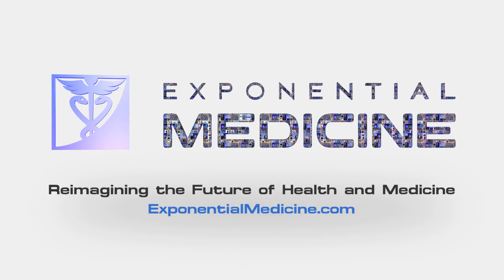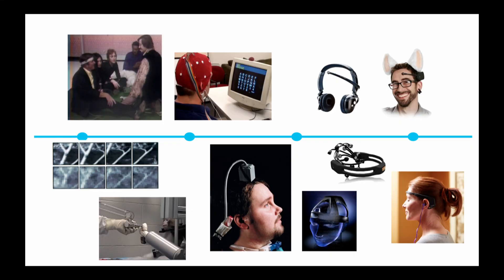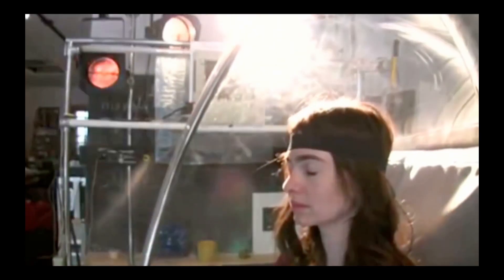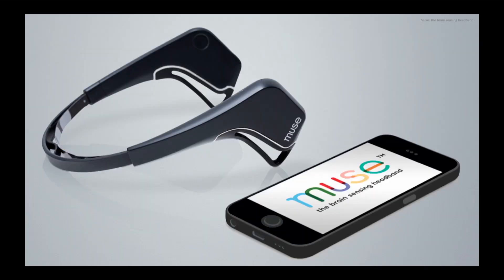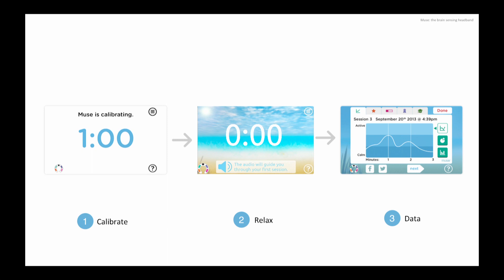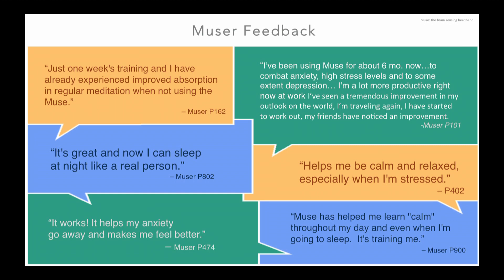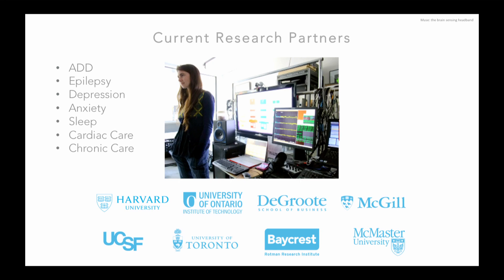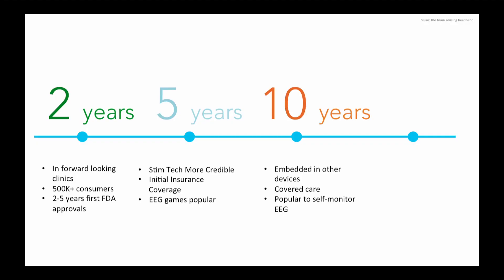The Future of Neuroscience with Ariel Garten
Ariel is the CEO and co-founder of InteraXon, which creates thought controlled computing products and applications. Ariel has also researched at the Krembil Neuroscience Institute studying hippocampal neurogenesis, displayed work at the Art Gallery of Ontario, been head designer at a fashion label, and opened Toronto Fashion Week. Referred to as the “Brain Guru”, Ariel and her team’s work has been featured in hundreds of articles in over 20 countries.